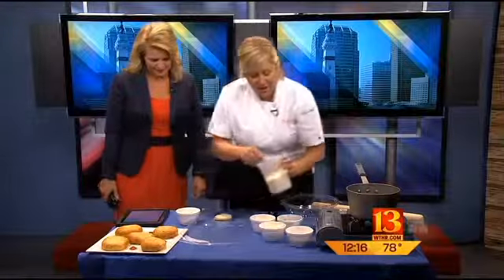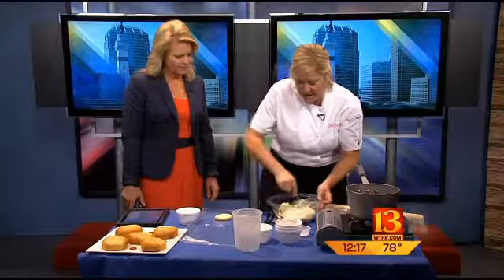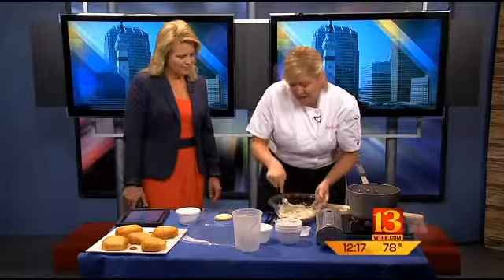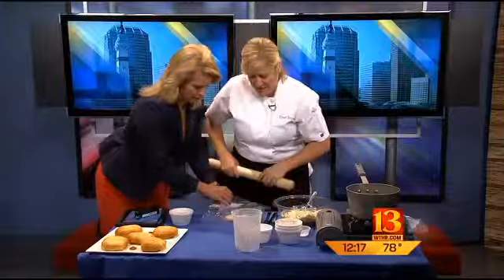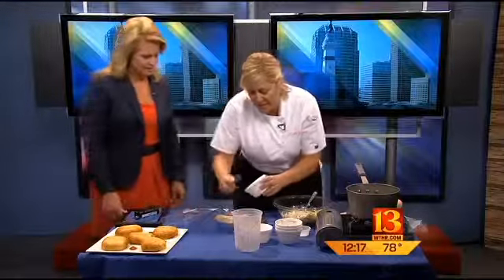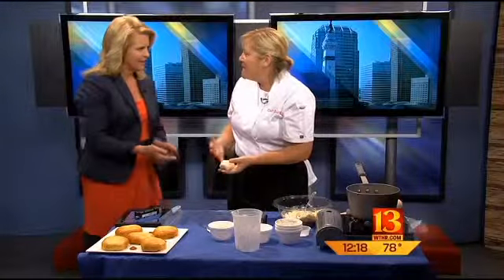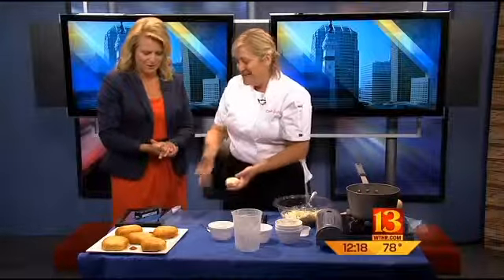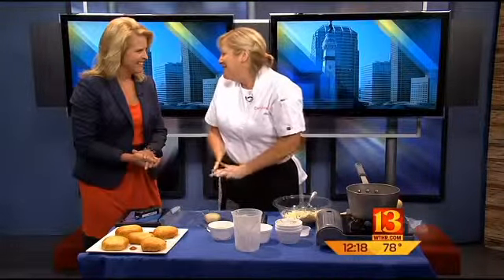13-minute Meals: School night calzones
&nbsp;13-minute Meals: School night calzones